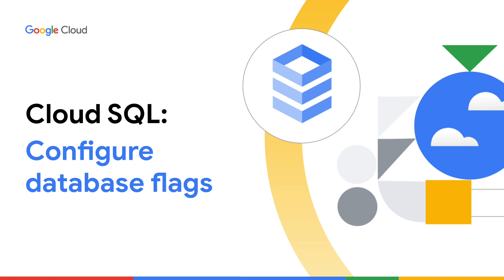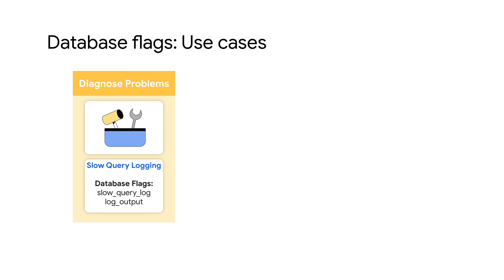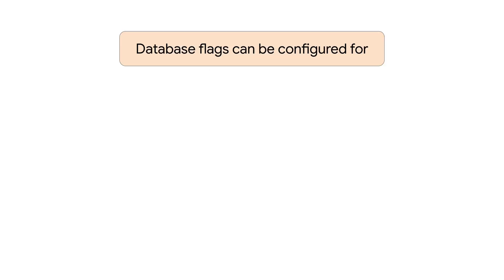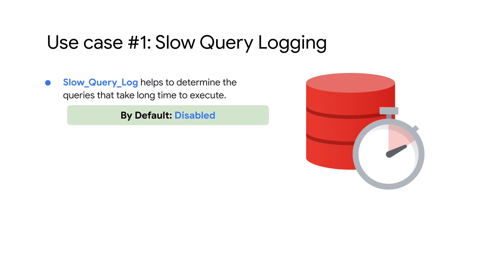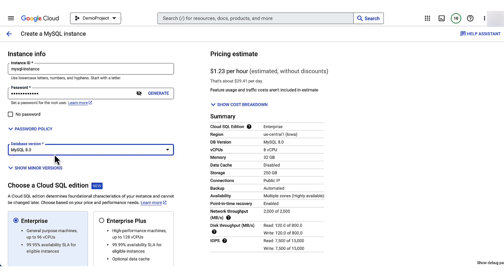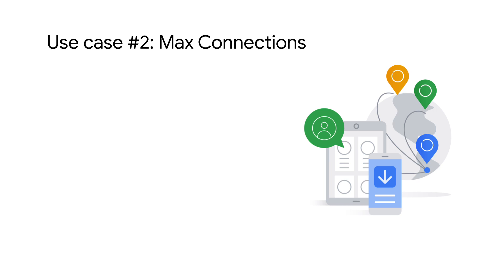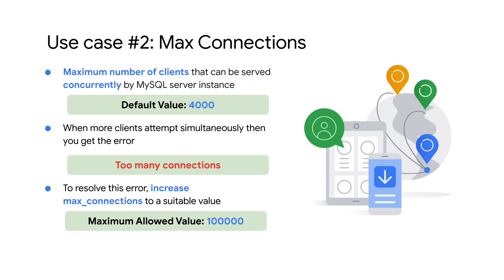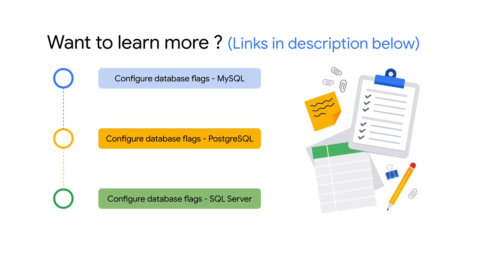CloudSQL: Configure database flags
Would you like to customize the behavior of your Cloud SQL instances? Are you looking to configure and tune your Cloud SQL instances?

In this video, we introduce database flags that can customize the behavior of your Cloud SQL instances. We will look at some use-case examples of CloudSQL database flags and the prerequisites required for configuring the database flags. Watch this video for a step-by-step demonstration of how to configure database flags and verify the flags are configured correctly.

Chapters
0:00 - Intro
0:39 - Database Flags - Use Cases
1:25 - Database Flags - Prerequisites
1:50 - Different ways of configuring Database Flags
2:11 - Usecase #1: Slow Query Logging
2:43 - Demo: Configure Slow Query Logging Flag
3:52 - Usecase #2:
4:52 - Demo: Configure Max Connections Flag
5:20 - Further reading